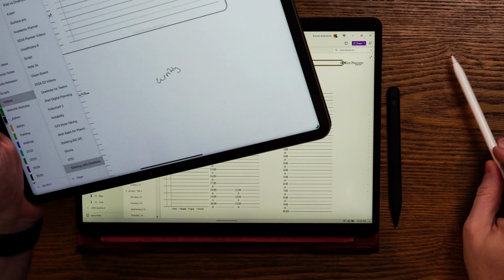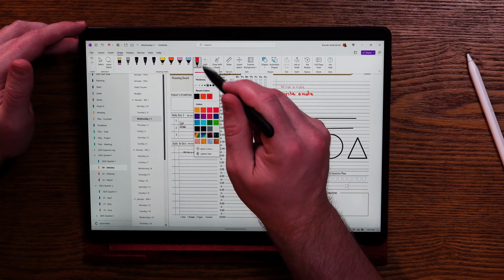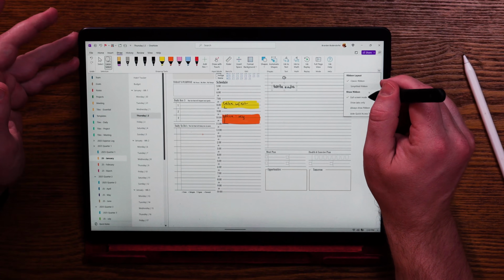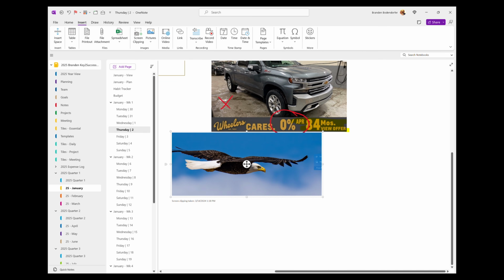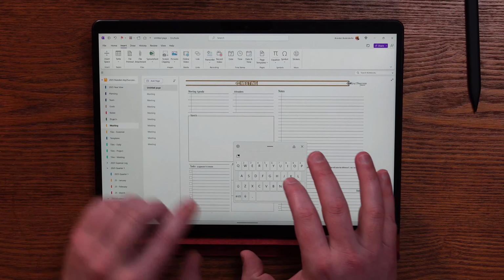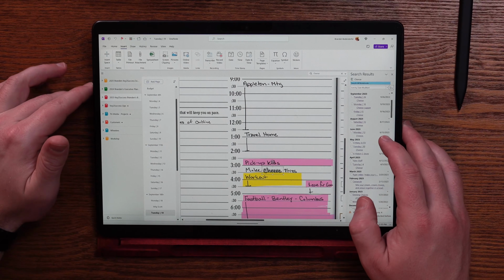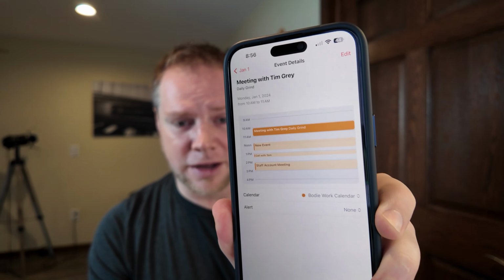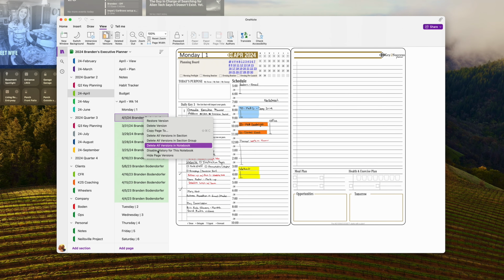Learn to Use OneNote Digital Planner | Full How To Guide To OneNote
📝  Welcome to this comprehensive tutorial on mastering OneNote! In this video, Branden covers everything you need to know about using OneNote effectively for note-taking, planning, and organization. From creating notebooks to integrating with other tools like Outlook and Teams, we'll walk you through all the essential features and functionalities.

0:00 Learn to Use OneNote Digital Planner
1:25 Creating Notebooks, Sections, and Pages
5:12 Handwriting Recognition and Clipping Mask
10:28 Creating Hyperlinks and Recording Audio/Video
15:45 Transcribing Audio and Note-Taking Tips
20:07 Organizing Notebooks: Filing Cabinet Analogy
23:55 Searching Notes and Using Hyperlinks
26:38 Integrating with Outlook Tasks and Calendar Appointments
30:10 Collaboration Features: Teams and Sharing
34:02 Backing Up and Restoring Notes
36:29 Purchasing and Subscriptions
39:14 Future Insights: AI Integration and Handwriting Importance
41:42 Conclusion and Call to Action